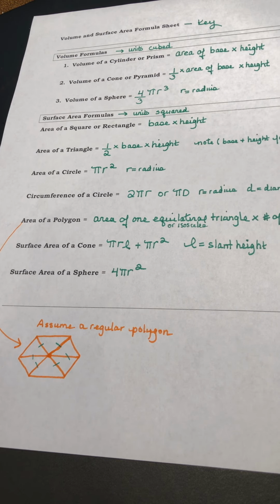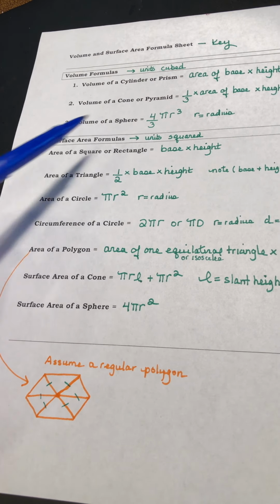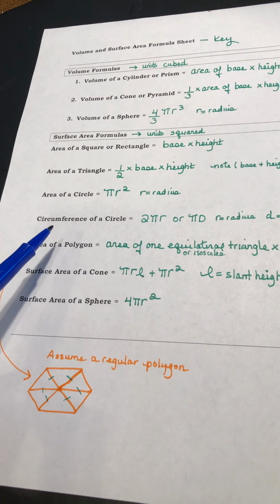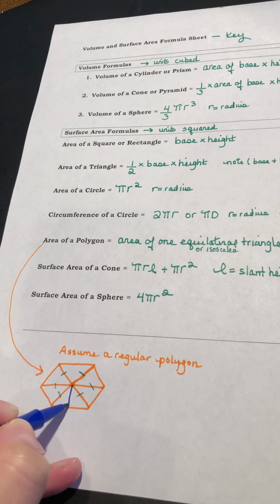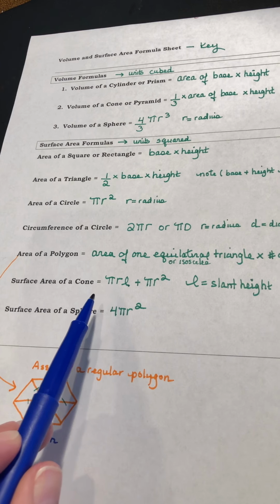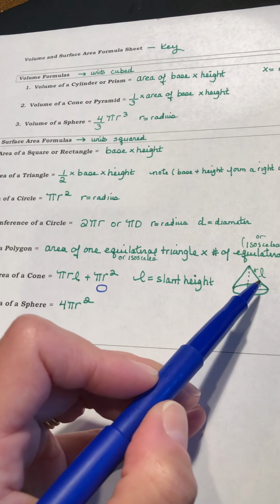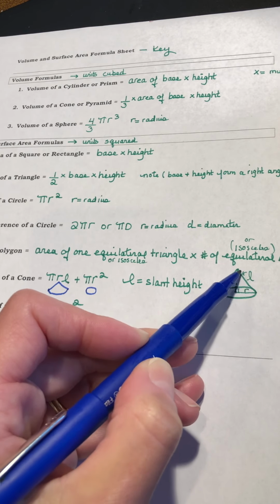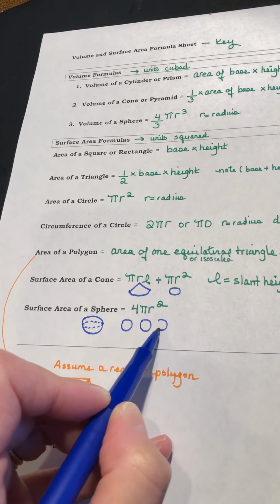Video to explain surface area formulas